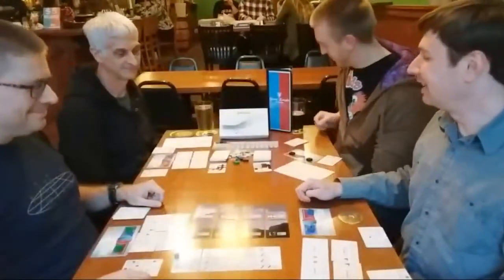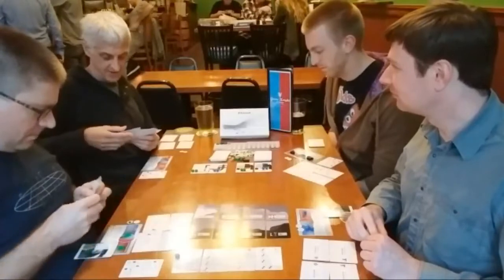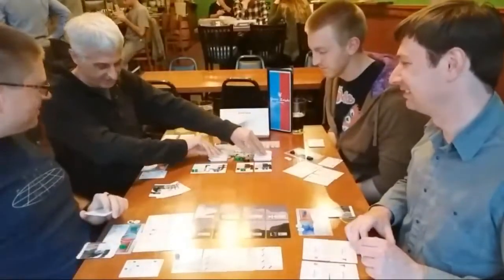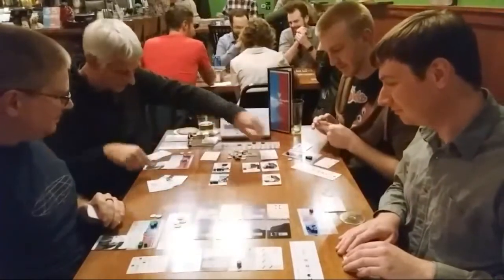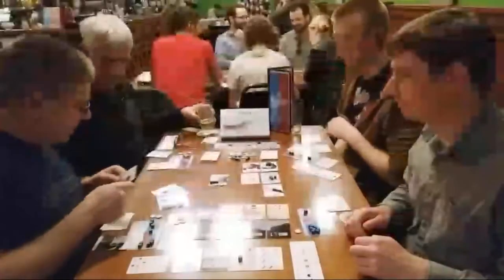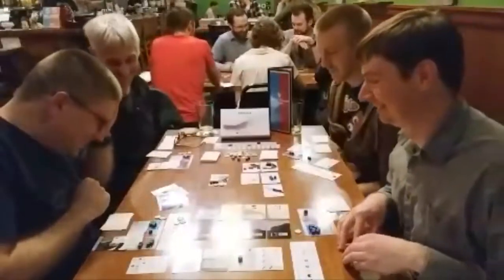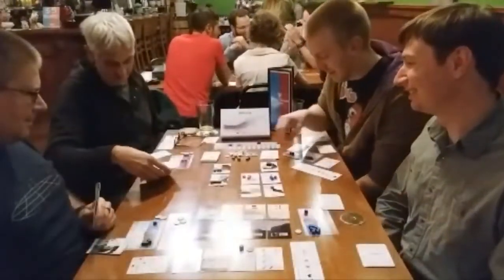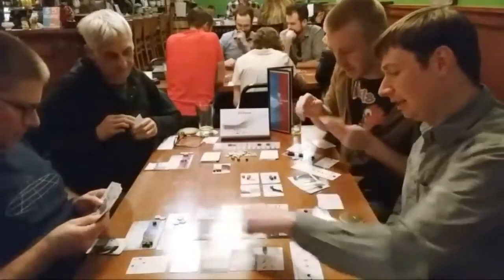🔴LIVE!!! Print & Preview: Stranded by Scott Biers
We`re demoing the new competitive strategy game Stranded by Scott Biers LIVE at the Game Knight Lounge in Portland, OR!
Stranded is an exciting game of exploration & survival, and it`s available NOW! for sale